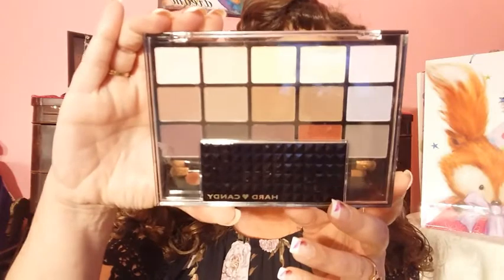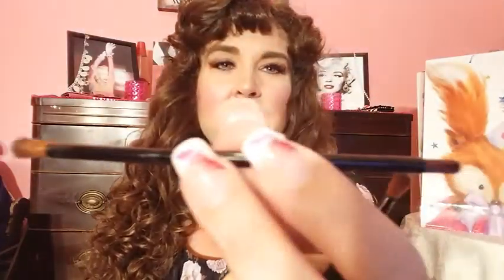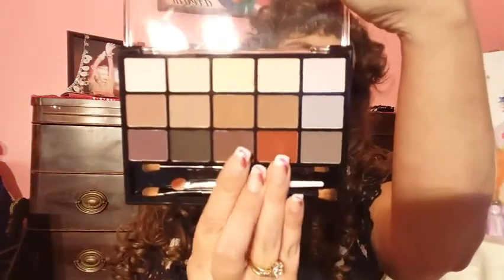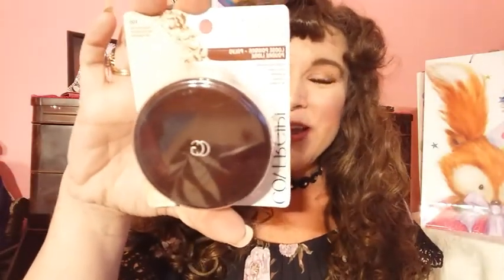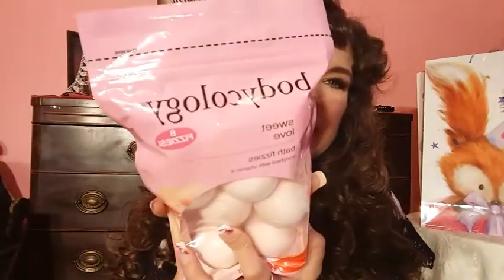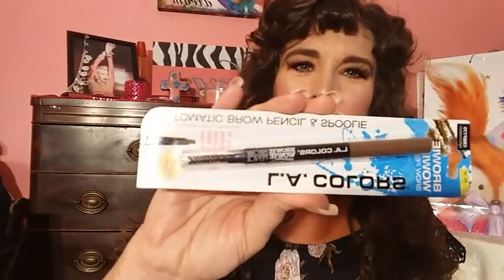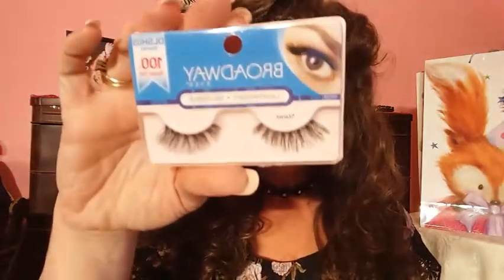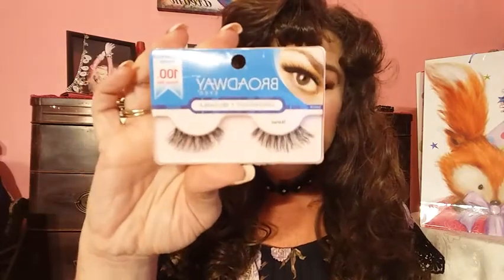Jewelry and make-up haul from Walmart & Dollar General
Jewelry and make-up haul from Walmart and Dollar General in Alabama - recorded on Saturday May 26, 2017

Note: I am not paid by any of the mentioned companies, stores or products to make this video. Every item that I discuss was purchased with my own money or given to me as gifts by family members. Any product reviews or ideas for use that I may discuss are just my own personal opinions.